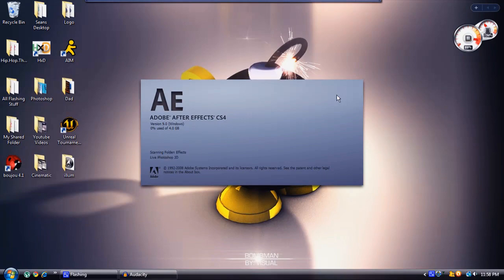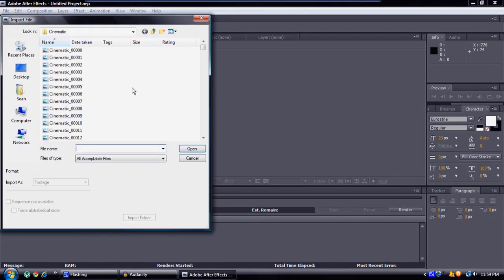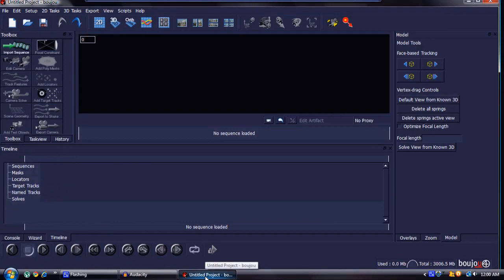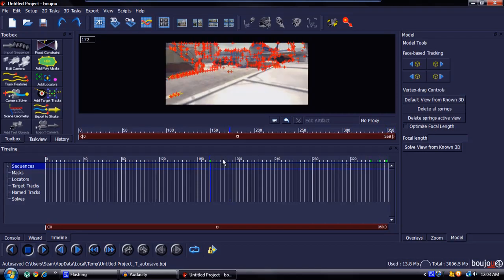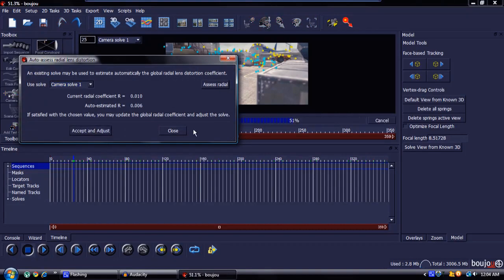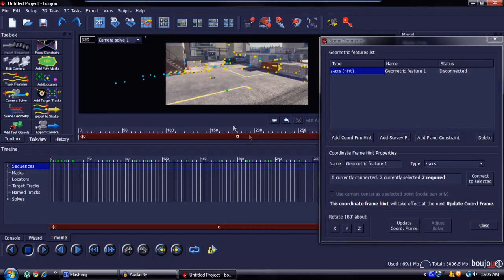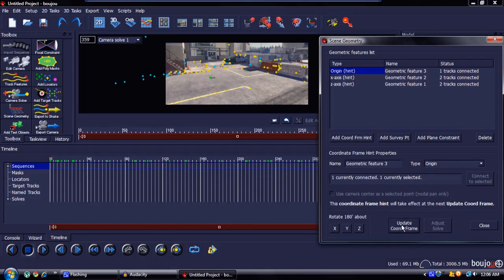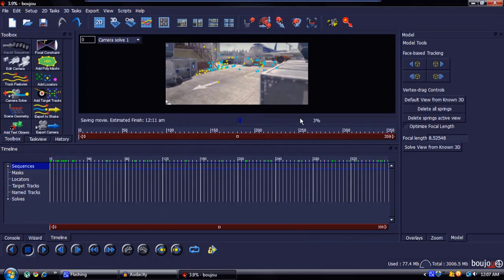3D Motion Tracking Tutorial (Part 1) | Boujou & Cinema 4D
**Can We Make This My Highest Rated Tutorial Plz?! :)**

Hey guys, In this tutorial I will be showing you how to add 3d text or objects in moving video (Motion Tracking). This part 1 where I will be going over the Boujou part. In the beginning I say I don't want this to be a 2part tutorial but after recording it was over 17mins long. This is a very complicated and sketchy side of editing so I please ask you to pay close attention before asking any questions! :)